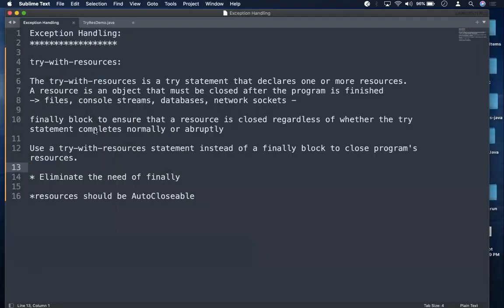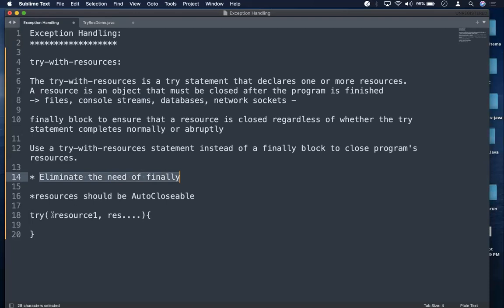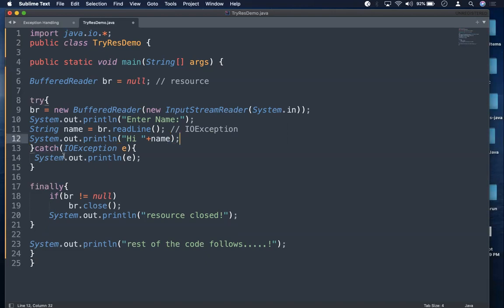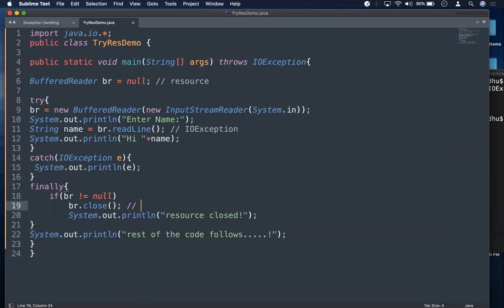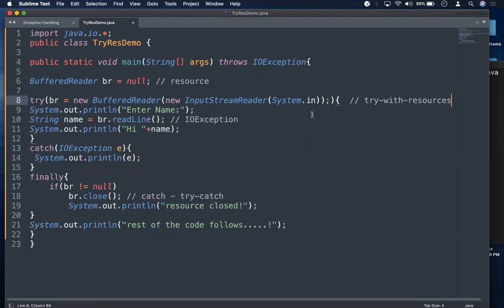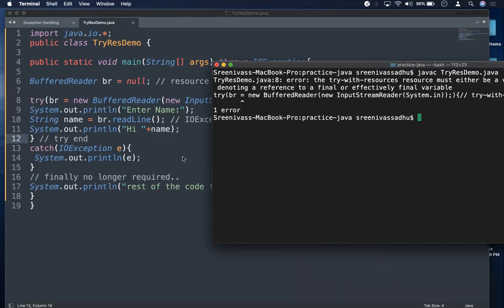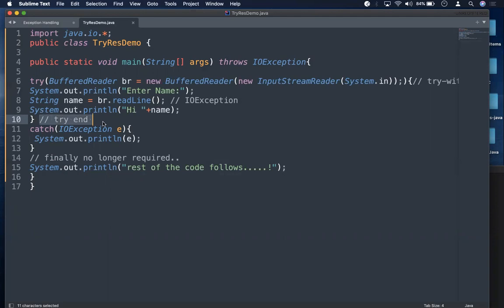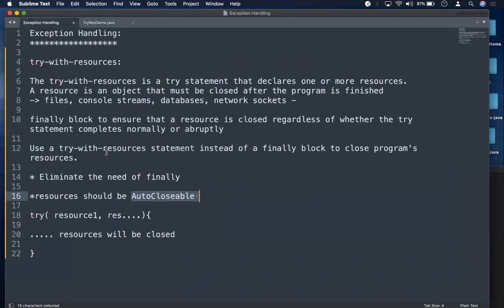48 Try With Resources In Java | Java Tutorials For Beginners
48 Try With Resources In Java | Java Tutorials For Beginners